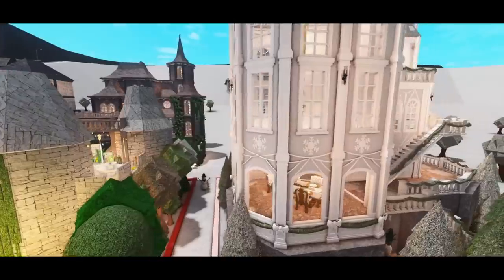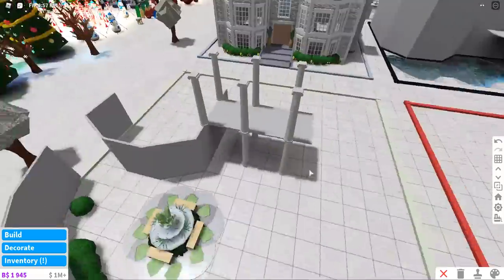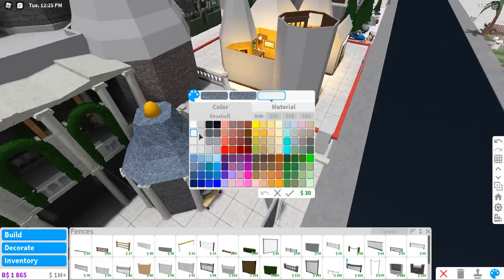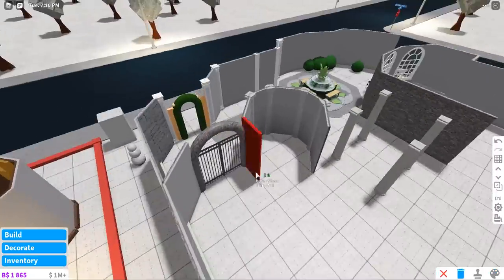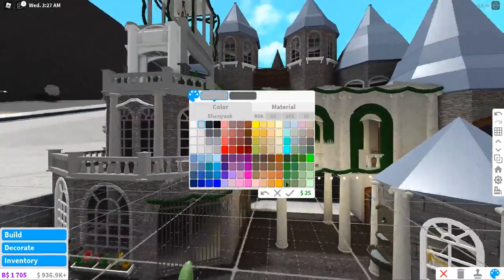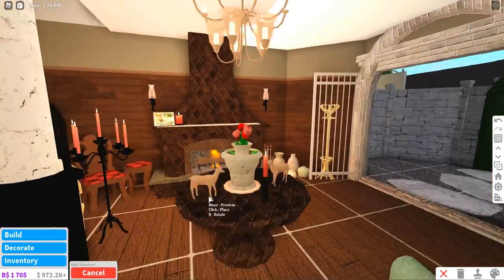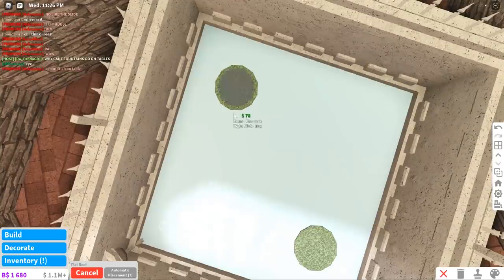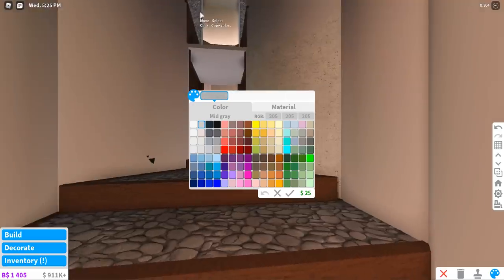MEGA Castle Build-Off! Panda V.s. 5 Fans!!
MEGA CASTLE BUILD-OFF who do you think won this BUILD BATTLE? We built 6 HUGE castles and they all looked amazing!

A big thank you to everyone who participated!

Timestamps:
0:00 Intro
1:26 Getting Ready
3:03 Speedbuild
45:38 Tours
1:03:00 Recap

-Song: Atch - Time Out
-Song: Jay Someday - HaVe A gOoD tImE
-Song: LiQWYD - We've Got Time
-Song: Atch & MusicbyAden - Sunrise
- Song: Atch - Daydream
Any Requests?

~DaPandaGirl~